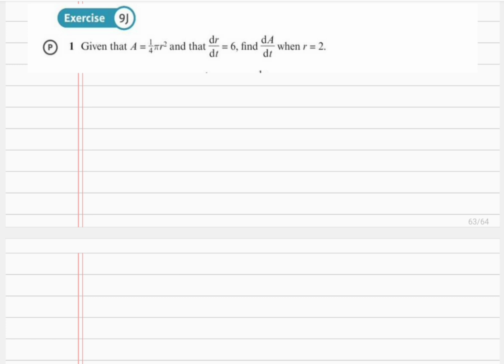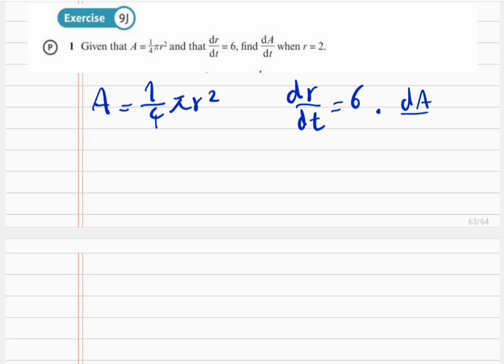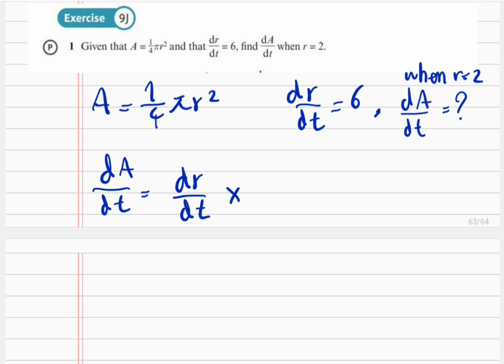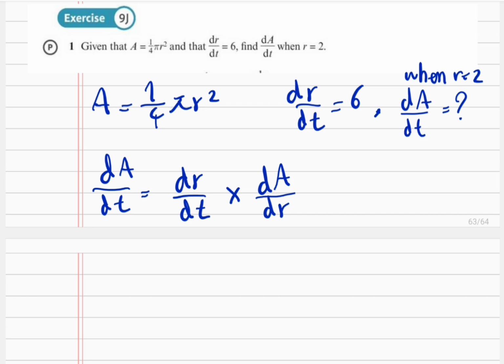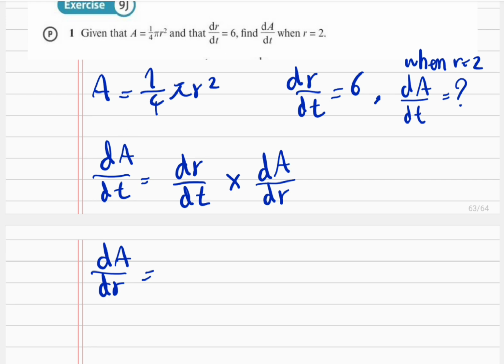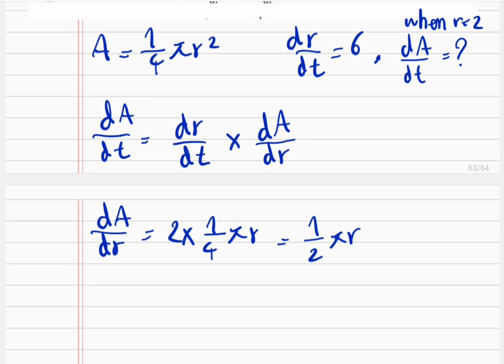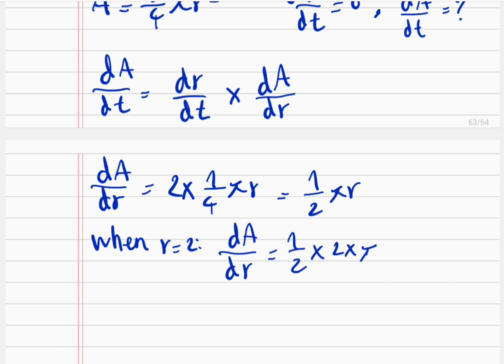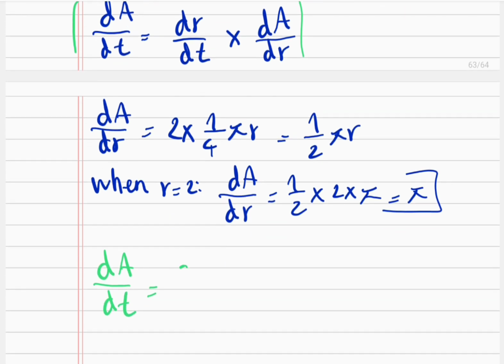Rates of Change- EX 9J Question 1- A-Level Maths Pure 2